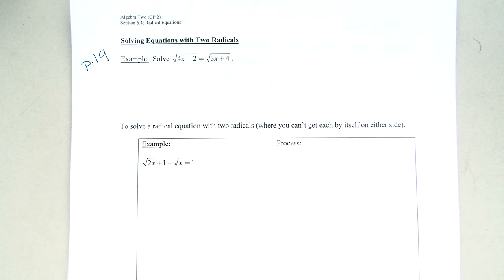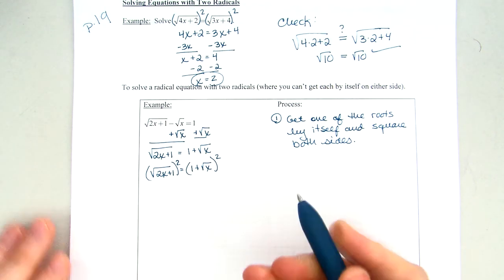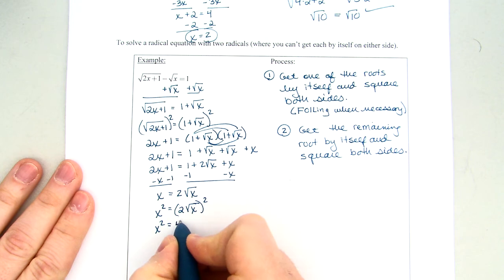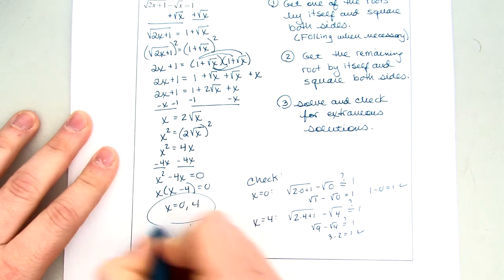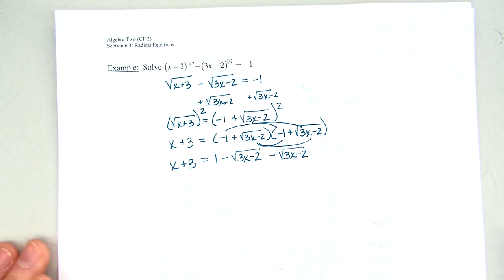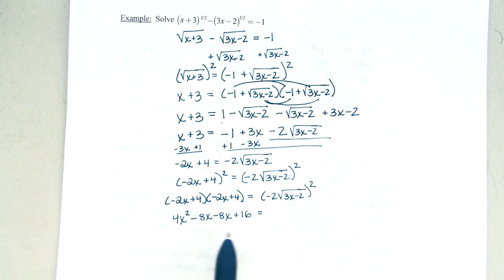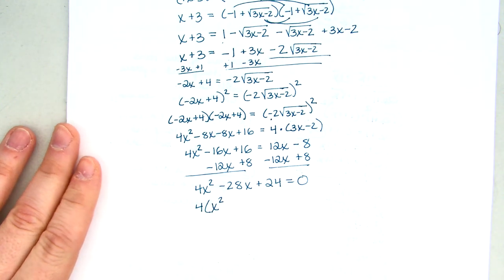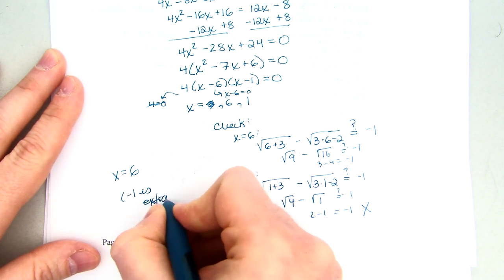Algebra Two (CP 2) - Section 6.4, Day 2 (Radical Equations)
Section 6.4, Day 2: Radical Equations (Two-Roots)
Tuesday, January 18th, 2022 - A Block